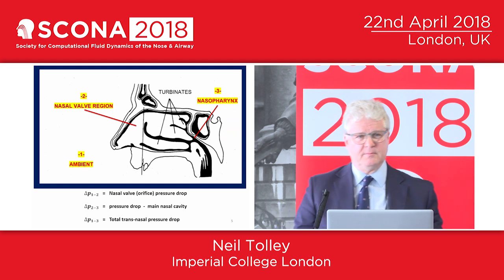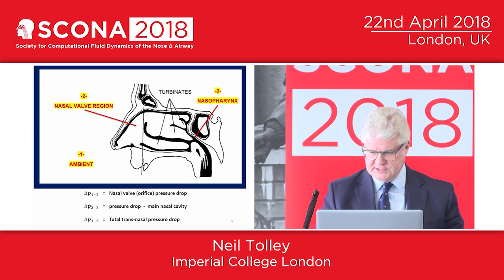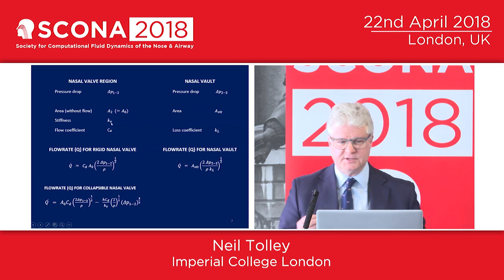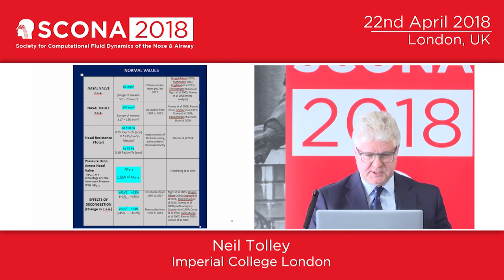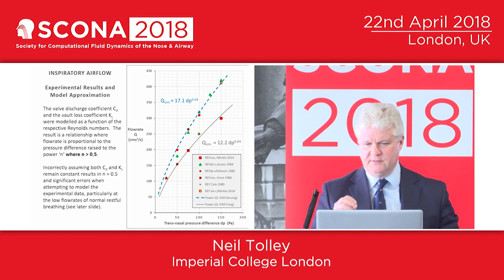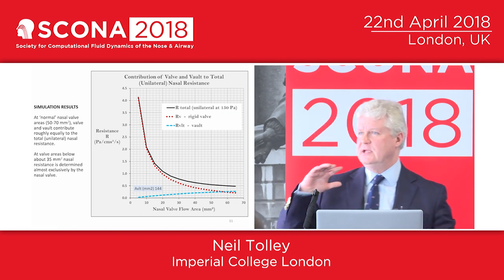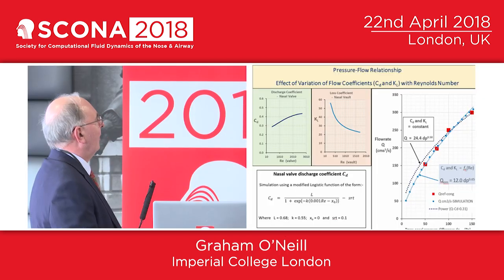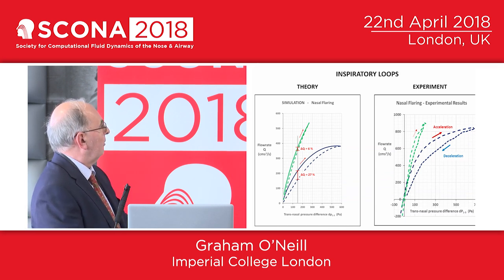3.5 Rhinomanometry and pressure-flow relationships at the nasal valve - Prof Neil Tolley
He completed his medical studies in Cardiff, was awarded a Masters in Nasal Physiology and completed his specialty training at the Royal National Throat, Nose and Ear hospital. He has been a consultant surgeon since 1994. In 2010, he was part of the first team to perform robotic head and neck surgery in the UK. He has numerous publications in the CFD field and has mentored several young ENT surgeons in CFD studies. His topic will be rhinomanometry and the nasal valve. His talk is presented in conjunction with Dr Graham O’Neill.